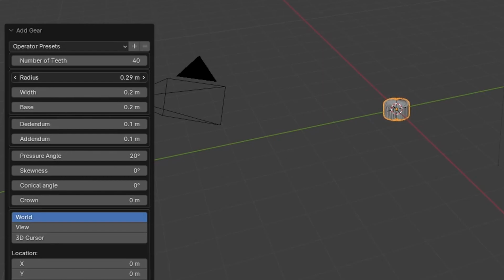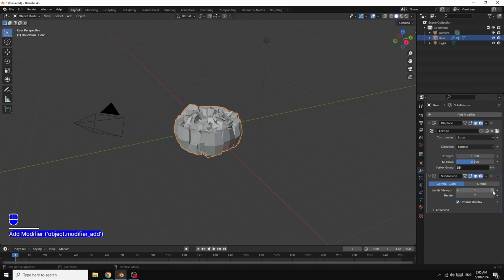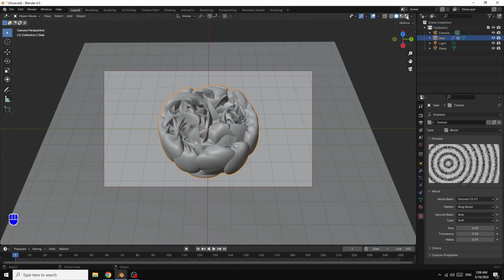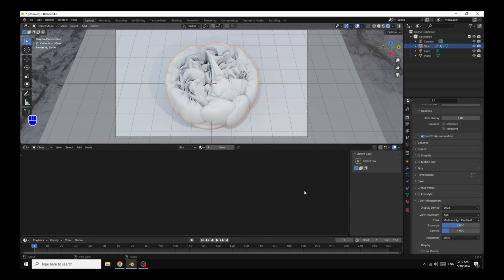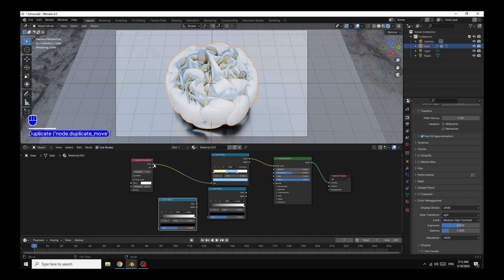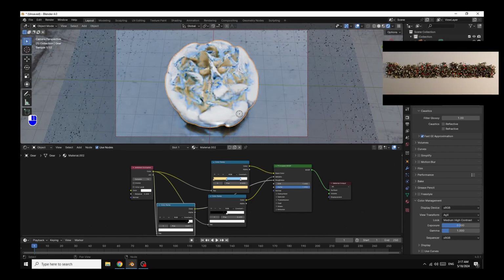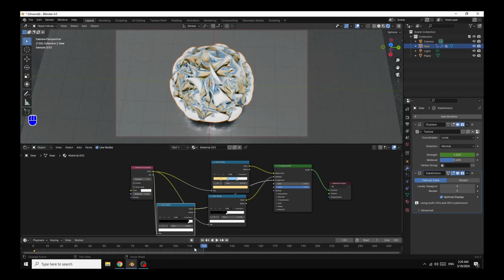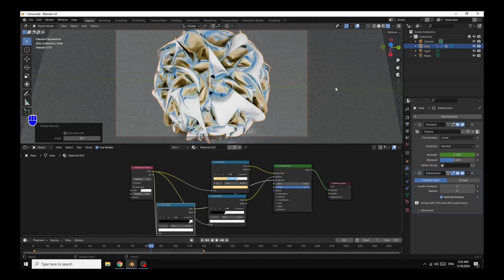How to Transform a Gear to Abstract Art in Blender! (Blender Tutorial)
Just a few tips & tricks and you will make this cool abstract shape animation, it's as always an easy and step by step blender tutorial.